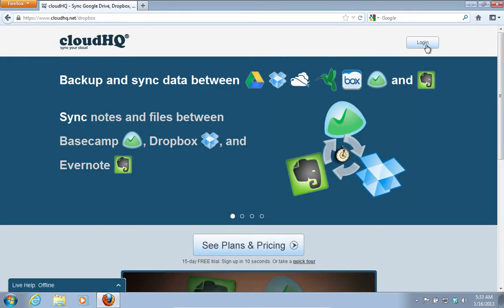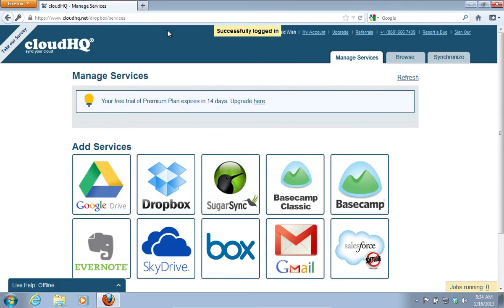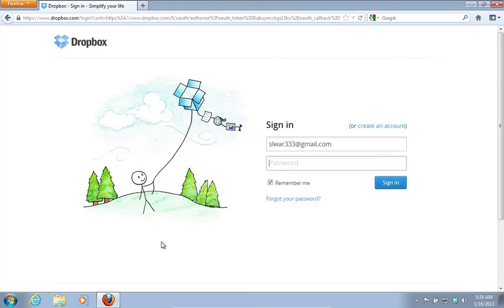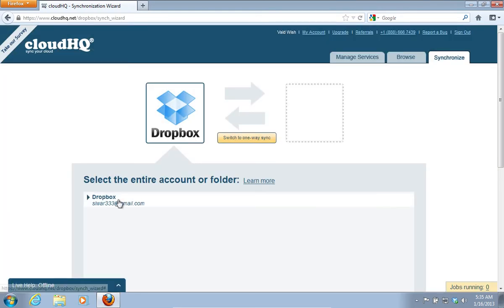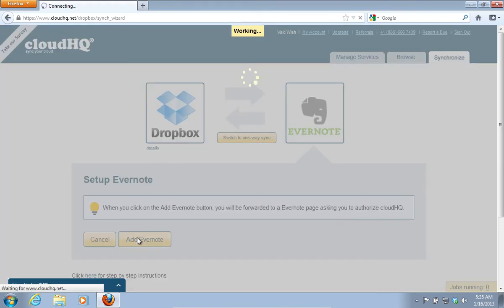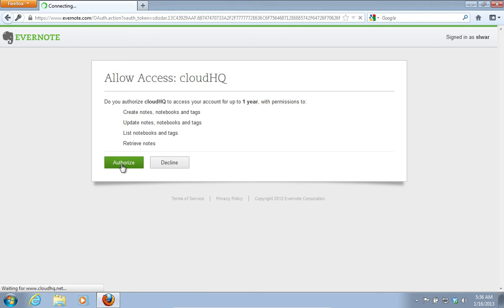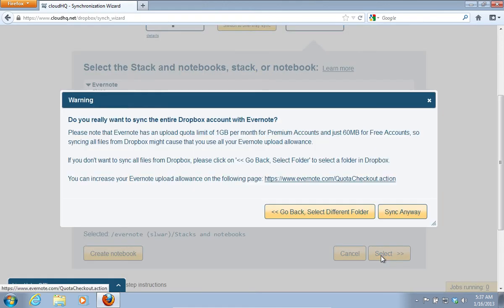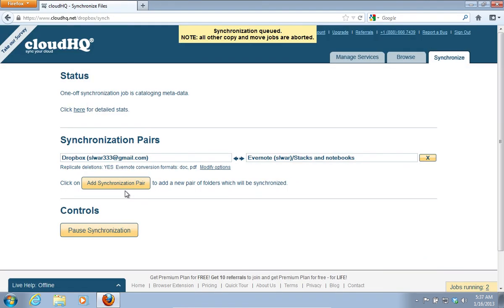How to Sync Dropbox with Evernote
Learn how to synchronize Dropbox with Evernote.

In this video tutorial we will show you how to sync Dropbox with Evernote.
Open your web browser. Go to "cloudhq.net". On the following web page, click "Login". Sign in with your google email and password. On the next web page, go to the "Synchronize" tab.  Choose the "Dropbox" service.

On the next web page, choose "Add Dropbox". On the following web page, sign in with your "Dropbox" email and password.

On the next web page, press "Allow" to provide "cloudHQ" the access to your "Dropbox" account.

On the following web page select the entire account or a folder and click "Select".

Now, choose the "Evernote" service. On the next web page, choose "Add Evernote".

On the following web page, sign in with your email and password. On the next page, choose "Authorize" to give "cloudHQ" the access to your "Evernote" account.

On the following web page, choose "Stack and notebooks", then click "Select". In the appeared warning window, click "Sync Anyway". Then scroll down and click "Synchronize Once".

Wait until the synchronization process of "Dropbox" and "Evernote" is complete.